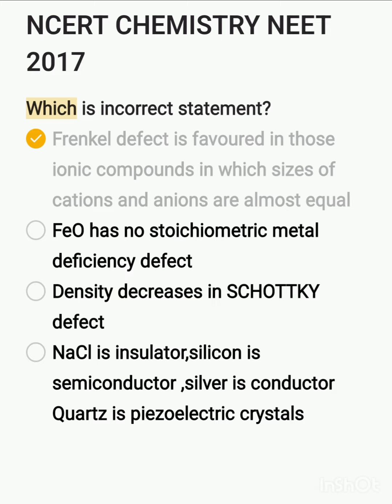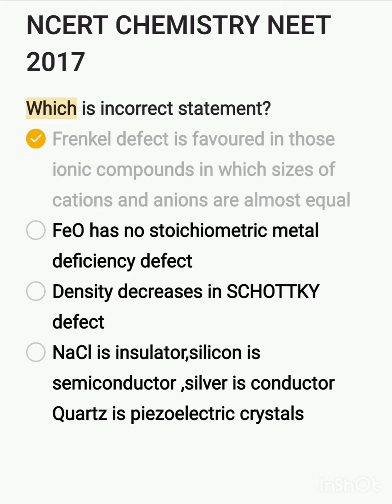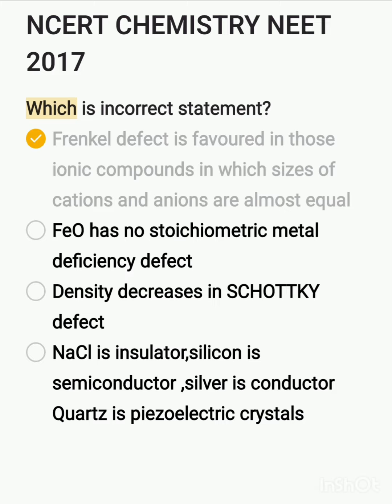NEET 2017 CHEMISTRY QUESTION